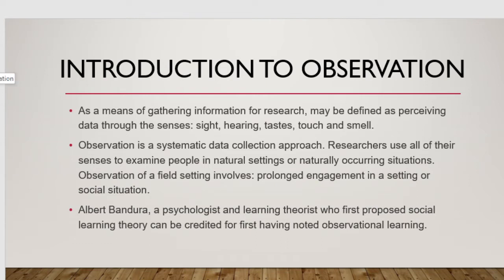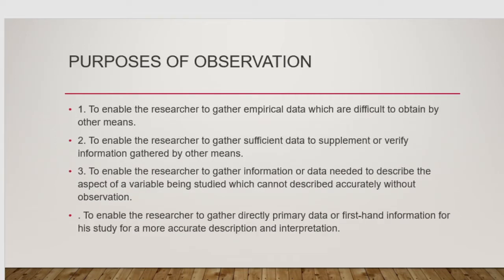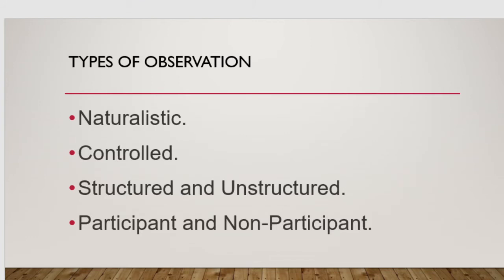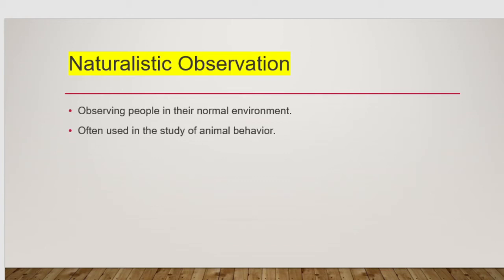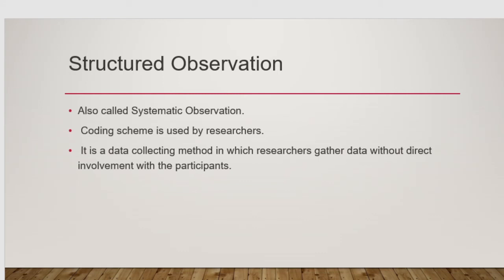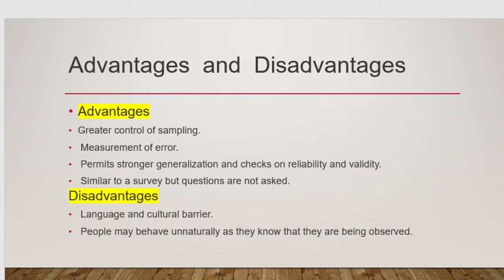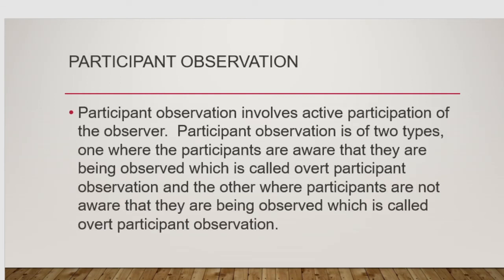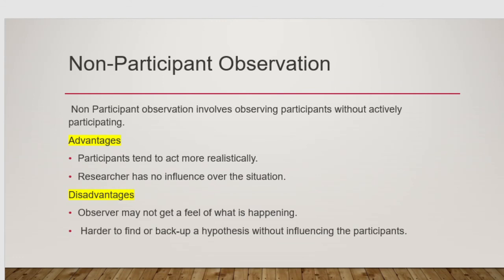Data Collection Tool, Observation